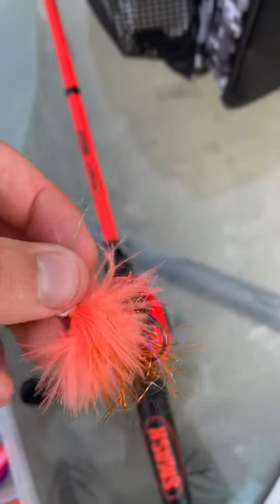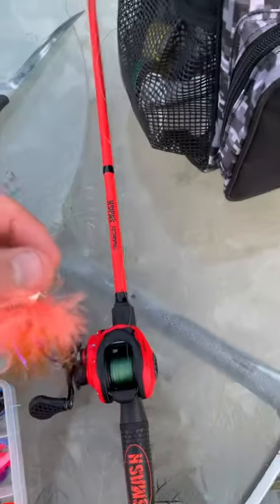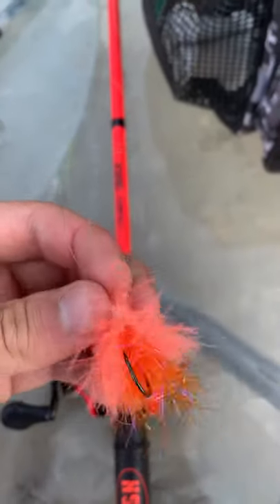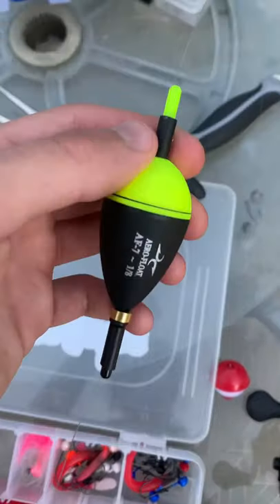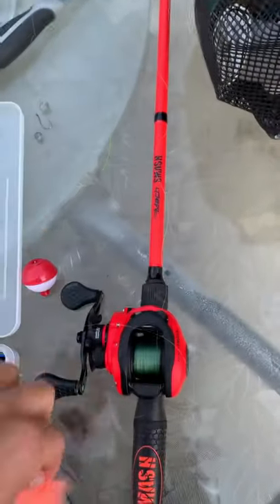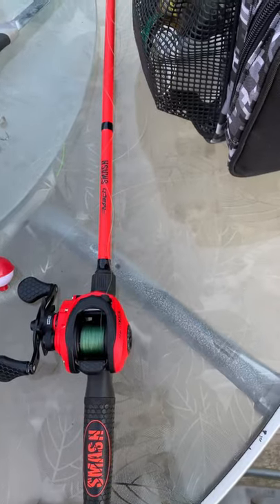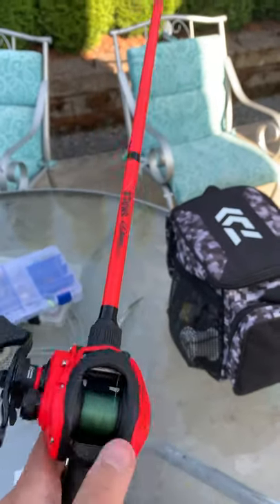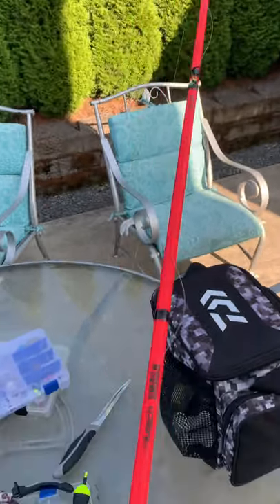BOBBER FISHING STEELHEAD! WHAT TO USE FOR LANDLOCKED STEELHEAD